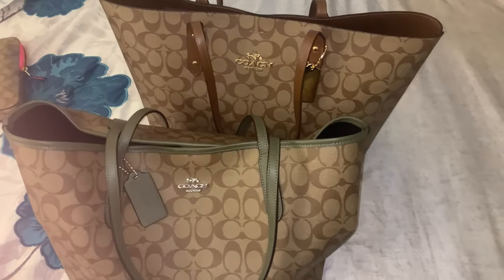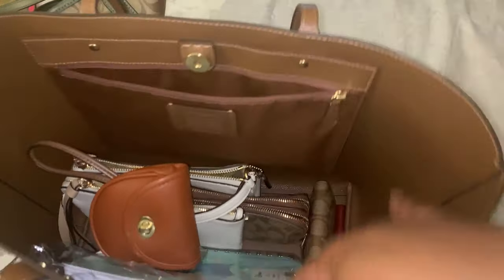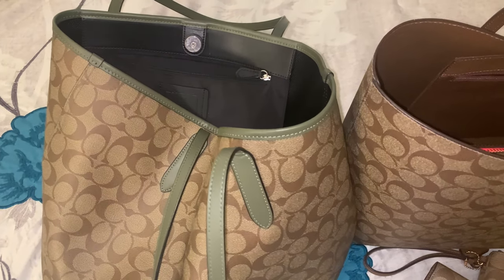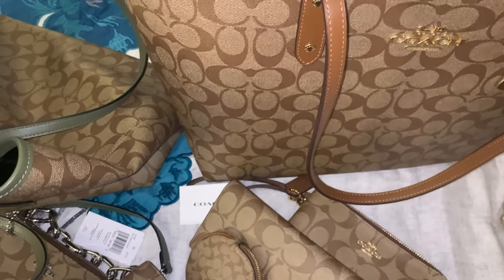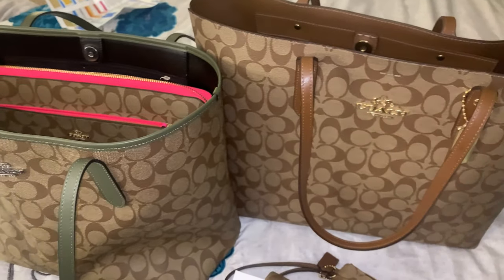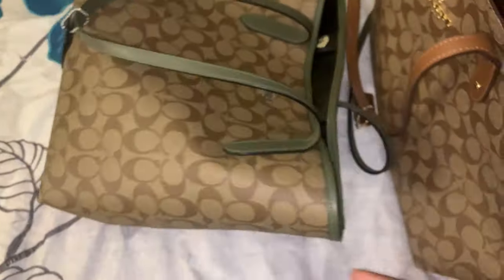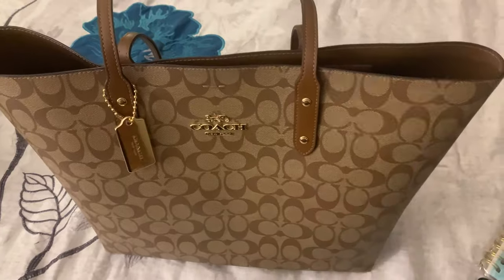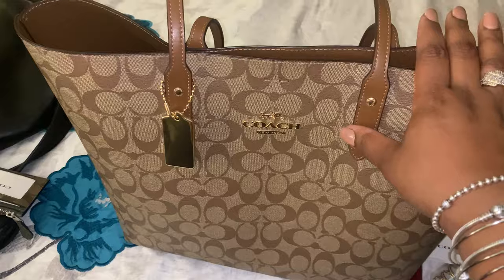Coach City tote vs Coach Town tote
Comparing the Coach Town tote and the Coach City tote

Coach Town tote
measurements
length 12  1/4 , height 12  1/2 , width 4  3/4
Strap drop 8 3/4

Coach City Tote
measurements
Length 13 , height 11 1/2 width 6  1/4
Strap drop 9  1/2